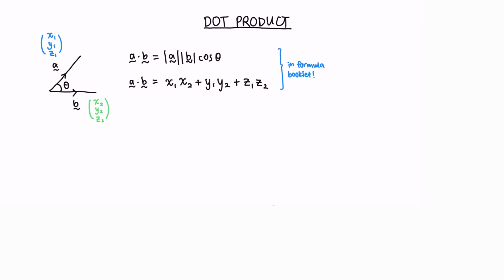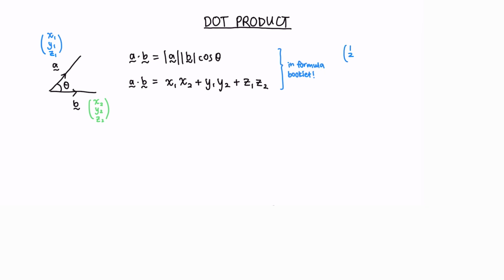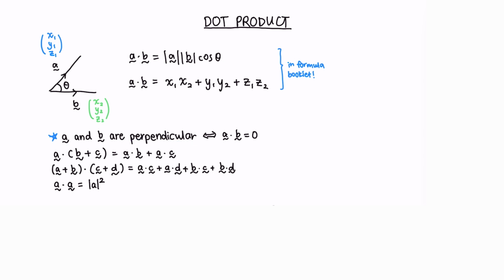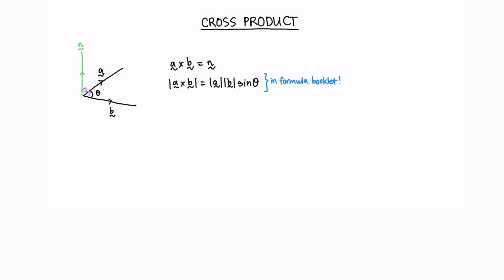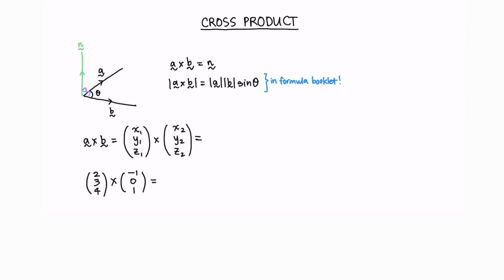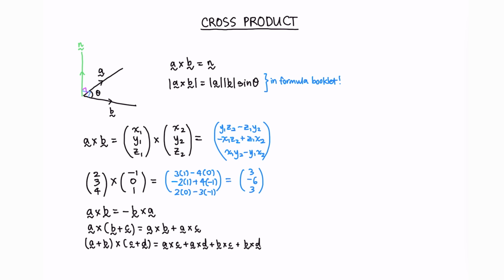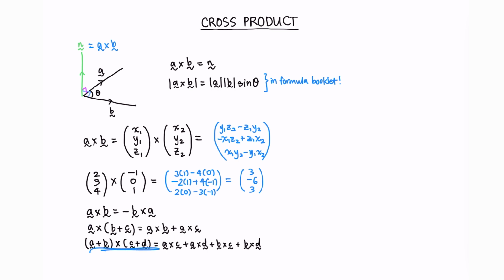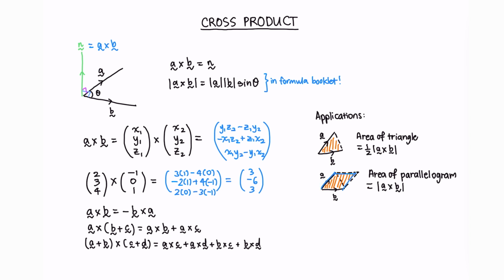3.3b Dot and Cross Product [IB Math AA]